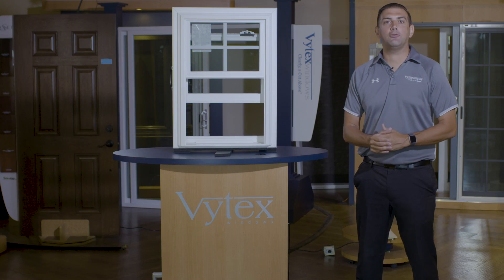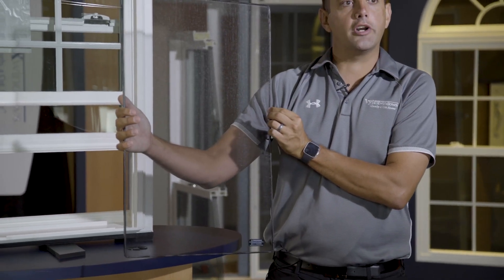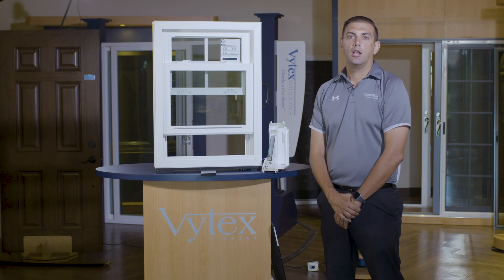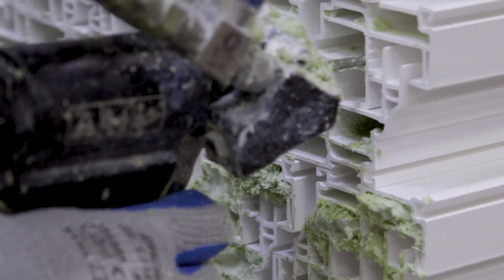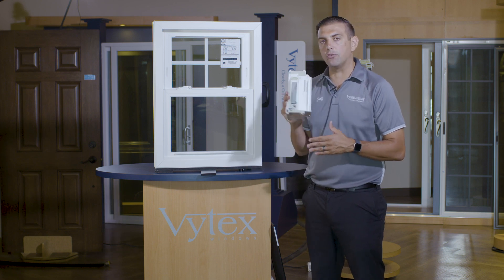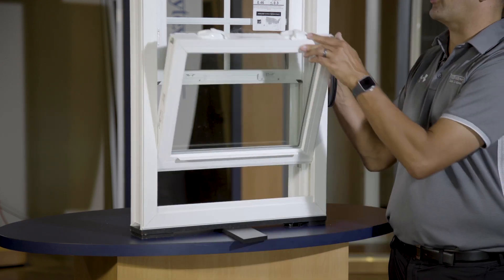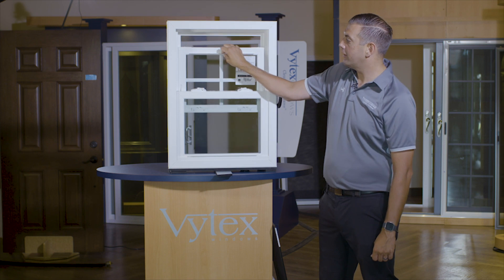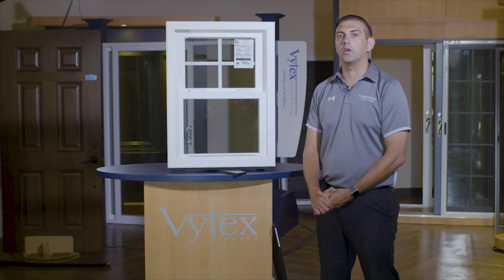Introducing the Potomac-hp Series Window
The clean look and contemporary style of the Potomac-hp Series windows are complemented by innovative performance features and beautiful design options. One of the world’s most efficient window systems, Potomac-hp Series windows are manufactured with the highest-grade materials and tested to meet or exceed industry standards. Virtually maintenance-free, Potomac-hp Series windows will maintain their quality and beauty for years to come.